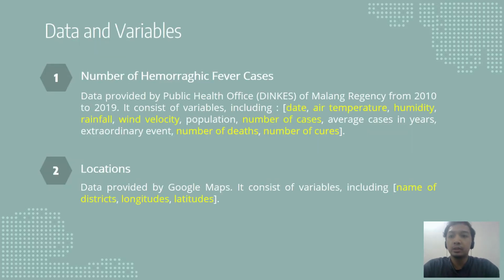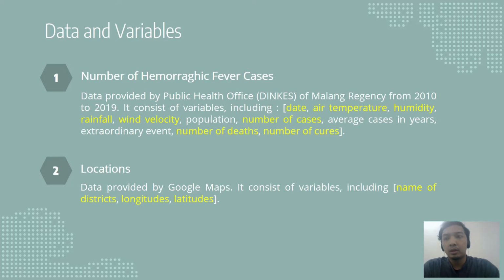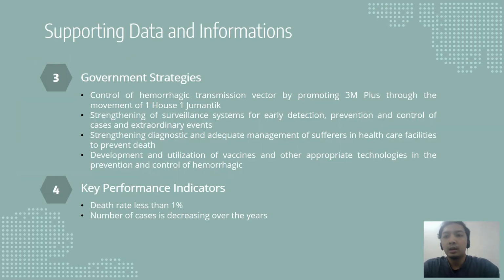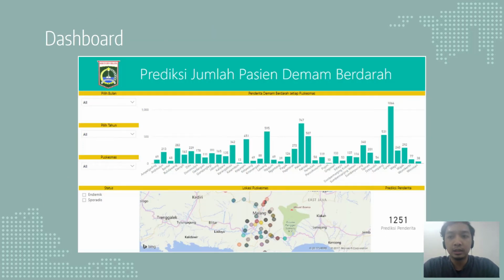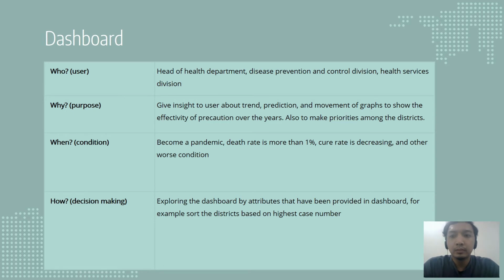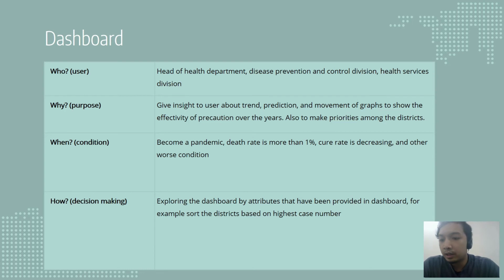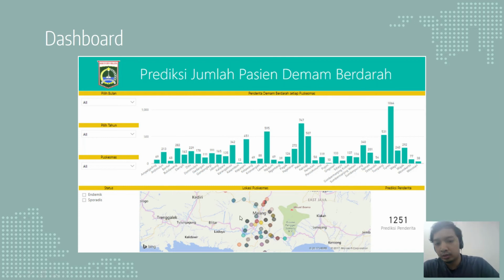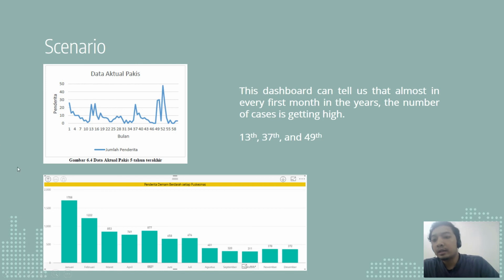Business Intelligence Implementation on Health Care